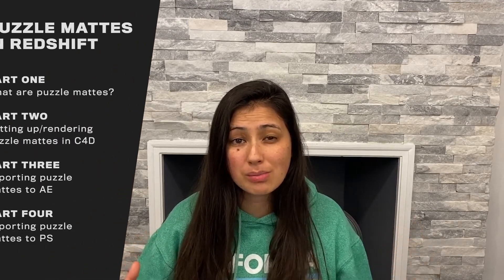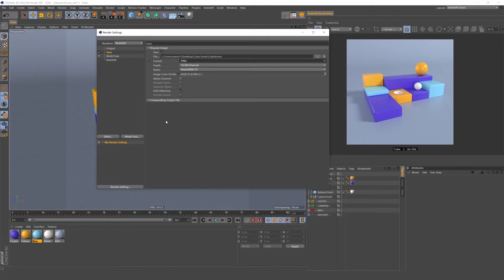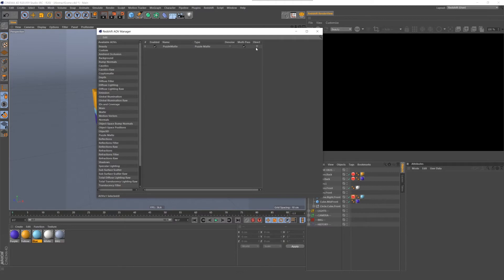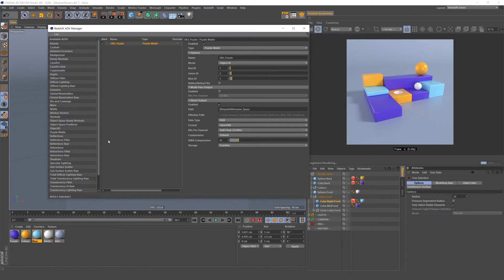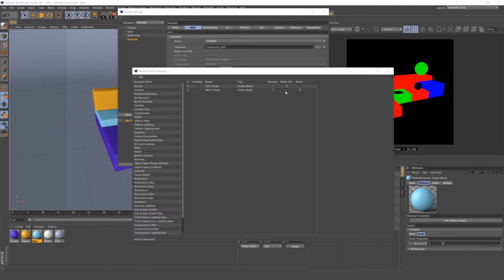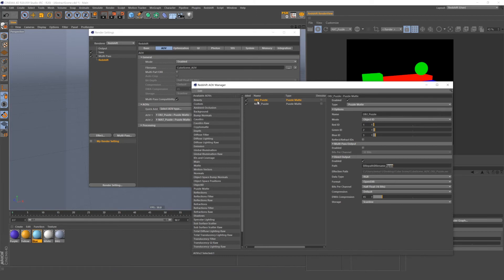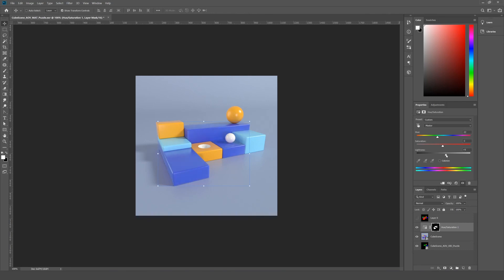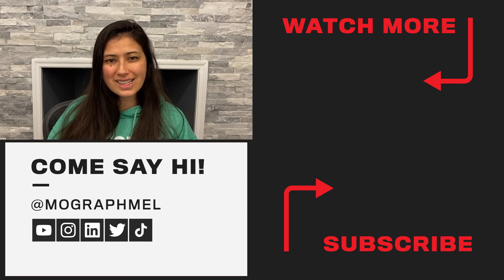Create Puzzle Mattes in C4D | Cinema 4D Tutorial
Everything puzzle mattes! This tutorial covers why to use them, how to set them up in C4D using Redshift, and how to import them into After Effects and Photoshop.

Software: C4D and Redshift. [AE and PS optional, but you need one of them]

Time stamps:
00:42 - What are puzzle mattes?
01:47 - Building puzzle mattes in C4D
06:35 - Setting up Object ID puzzle mattes
10:14 - Setting up Material ID puzzle mattes
12:31 - Importing/using puzzle mattes in AE
16:10 - Importing/using puzzle mattes in PS